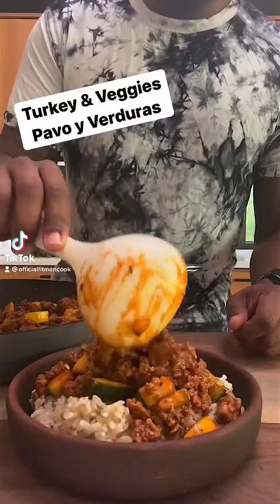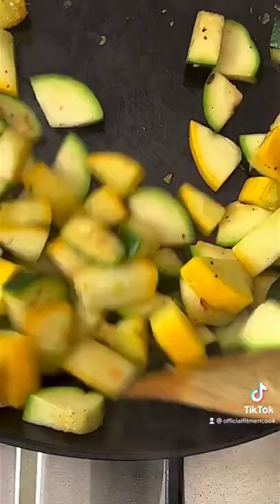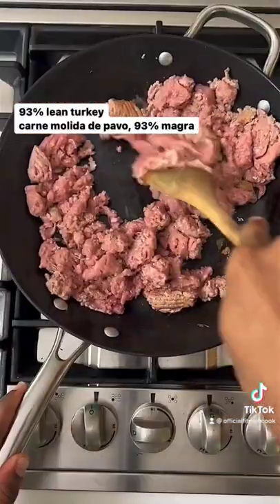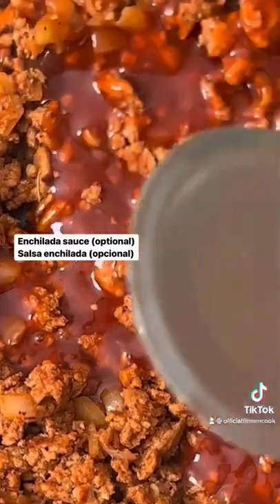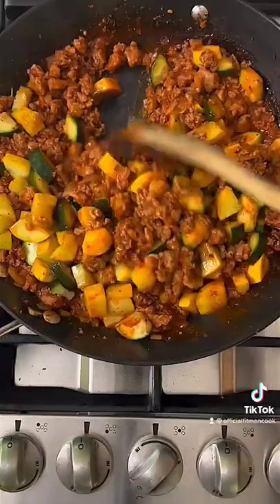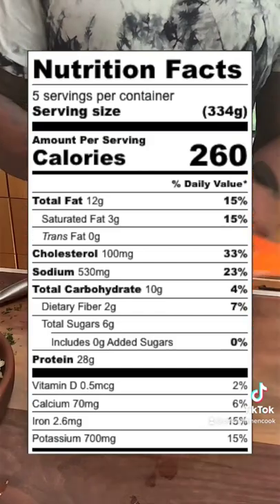Turkey with Vegetables